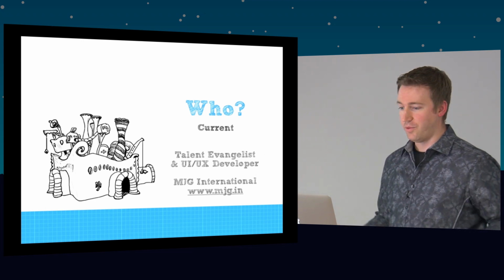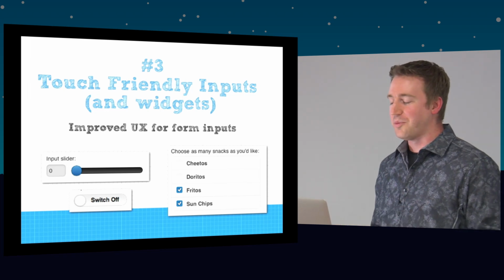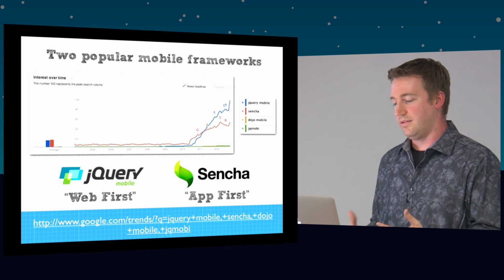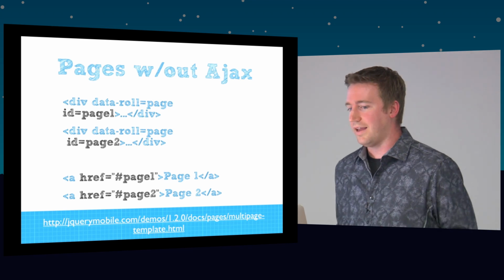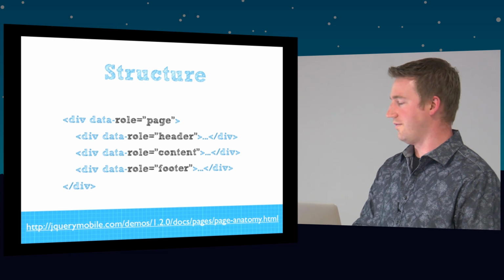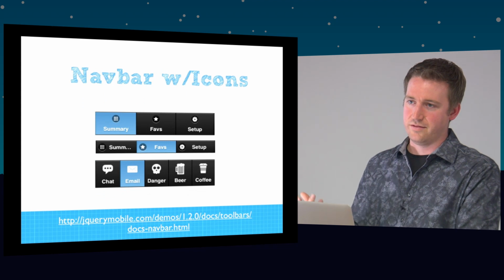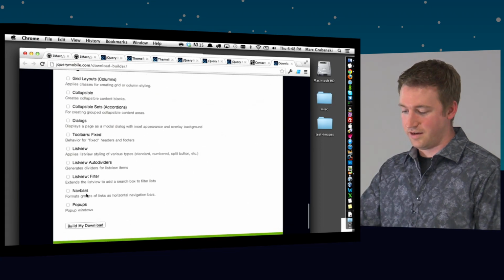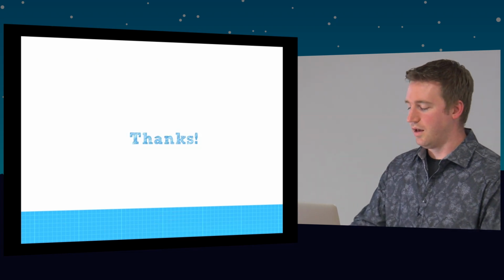Introduction to jQuery Mobile — Marc Grabanski — Frontend Masters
Mobile web development frameworks are targeting the builtin web browsers on iPhone and Android only; however, jQuery mobile has in a different vision, one that will reach the largest distribution of phones possible.

Leveraging the ways of progressive enhancement, your website can be viewed in raw HTML on old mobile phones and then enhanced with nice CSS styles across mobile platforms that have a decent CSS and JavaScript support.

In this session, Marc gives you his list of reasons to use jQuery mobile, an overview of the framework and will draw from his experiences building websites on top of jQuery Mobile.

About Frontend Masters:
Founded in 2008, MJG International curates and hosts expert-level workshops for developers that want to learn the secrets to level up their JavaScript and Node.js engineering skills. The Frontend Masters platform distills these practical workshops into a growing, world-class video library accessible live online and on-demand.